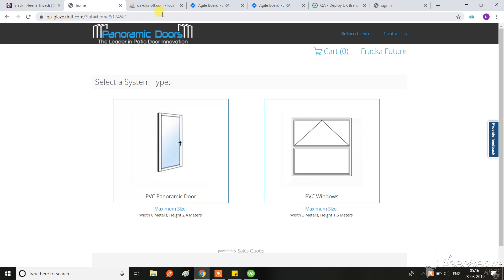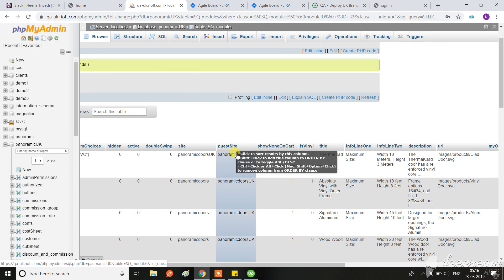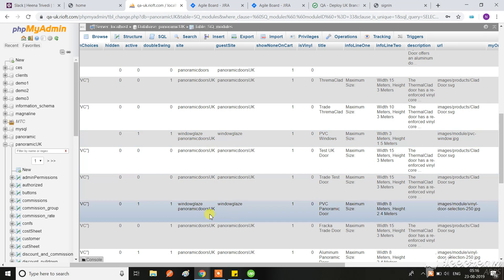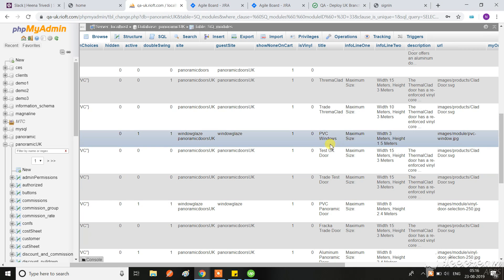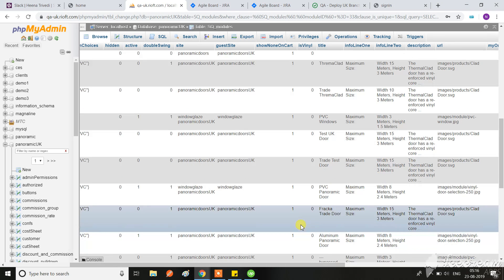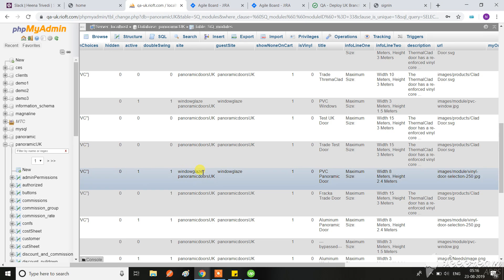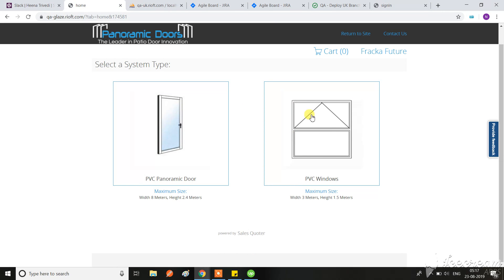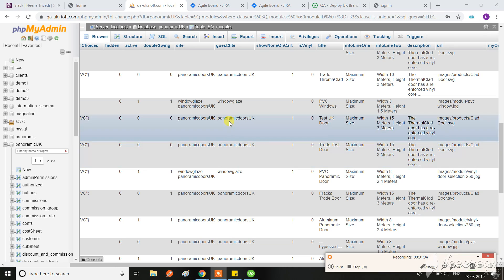UAT UK 271